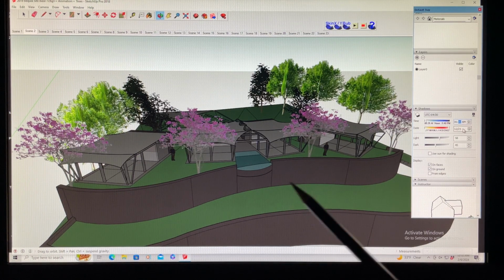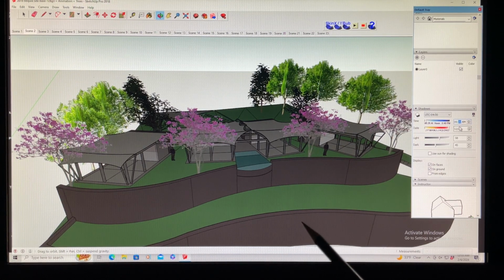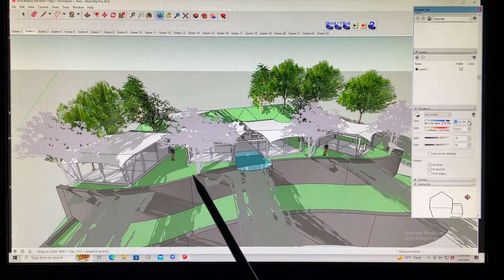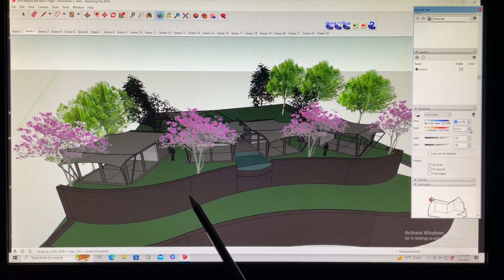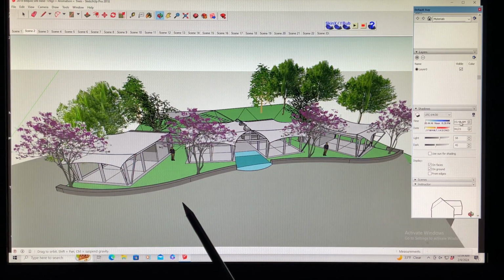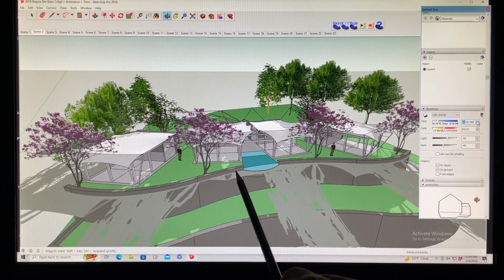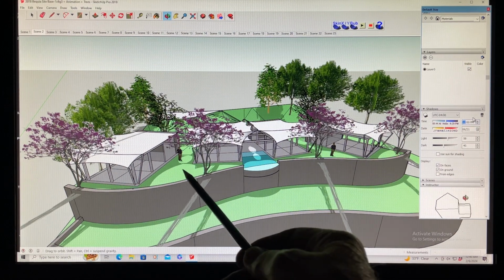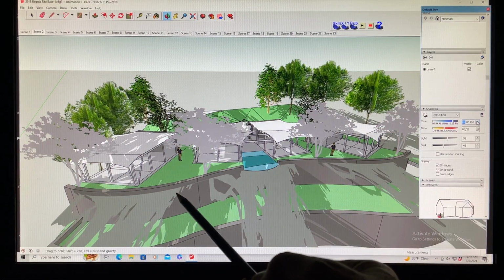Bequia Scheme 1 Sun Paths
Scheme 1 uses the tent fabric itself to collect and direct rain water to the Bequia Stone Walls along the northern edges of each pod where the plumbing is located and it can also be directed to the holding tanks. This video shows how the sun tracks using the Winter Solstice-Dec 21, Spring & Fall Equinoxes-March & Sept 21 and the Summer Solstice-Jun 21.